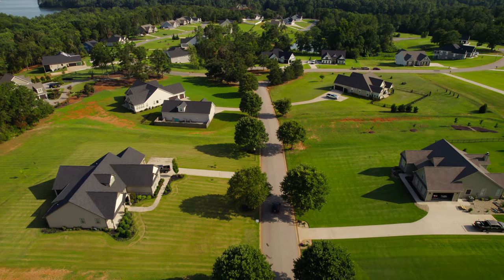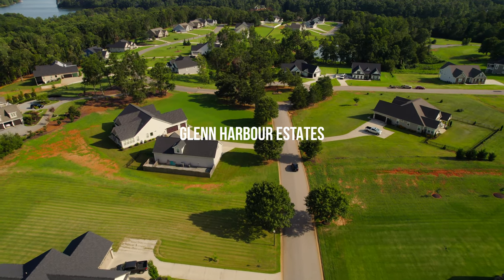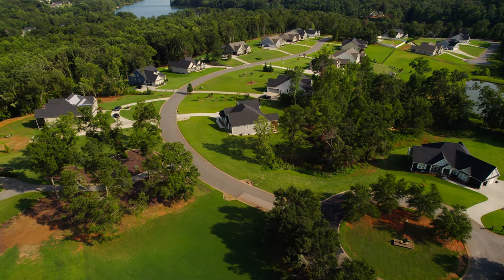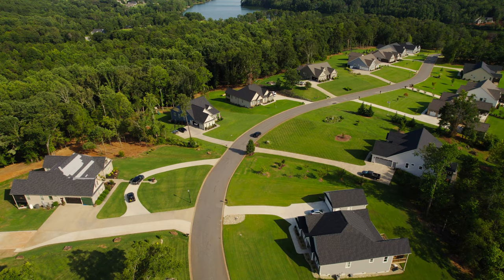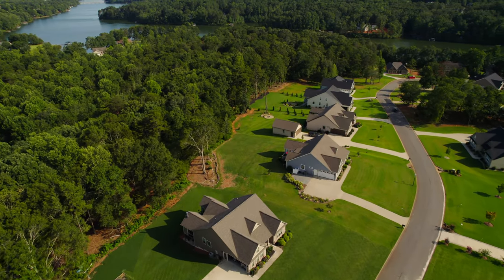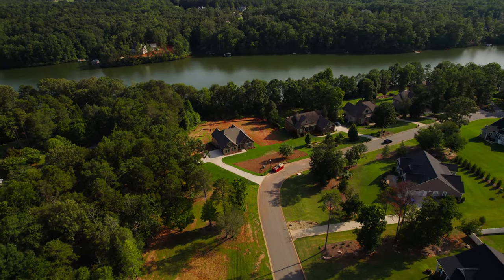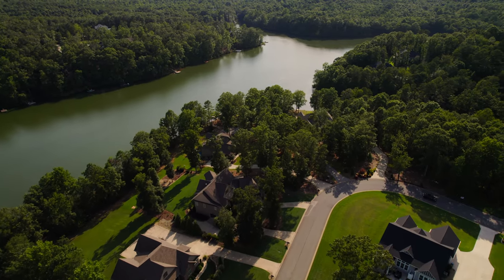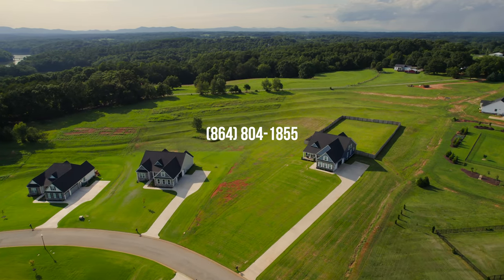Glenn Harbour Estates Neighborhood Tour | CHESNEE SC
INTERESTED IN THIS NEIGHBORHOOD? GIVE ME A CALL📲